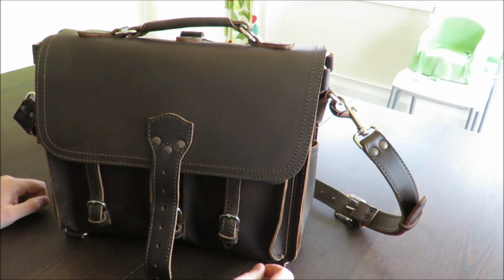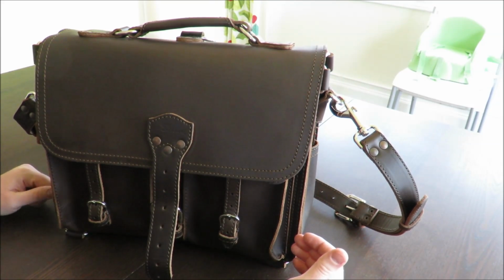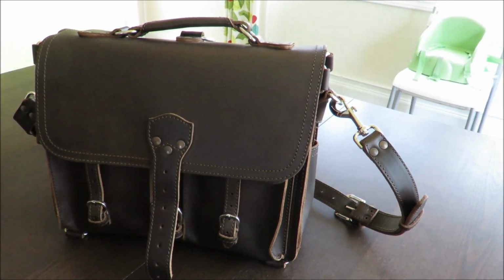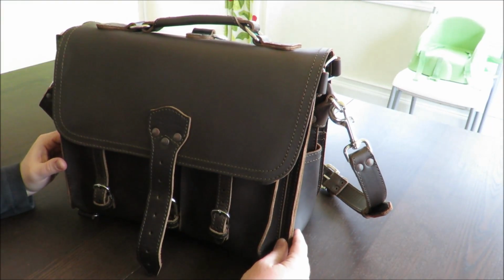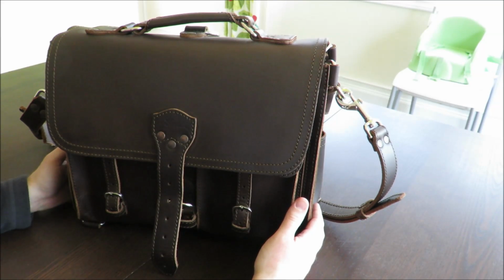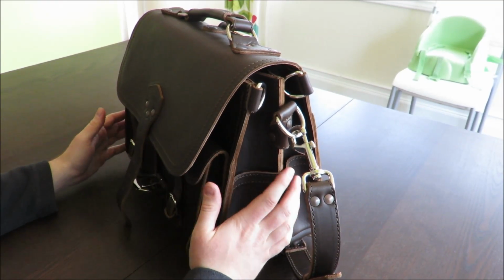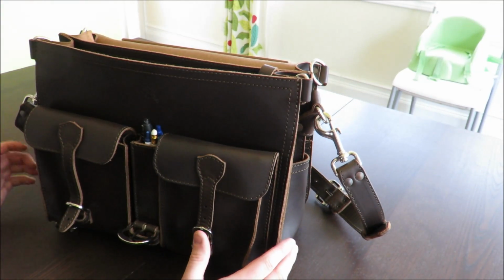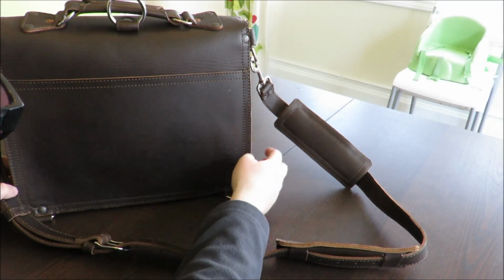Saddleback Leather Front Pocket Briefcase - Dark Coffee Brown Review - Dave's Deal